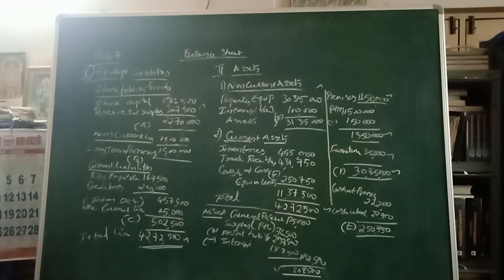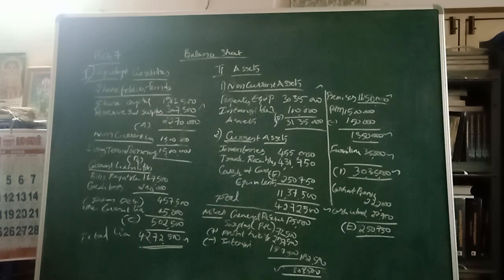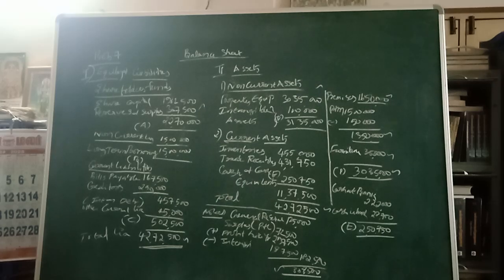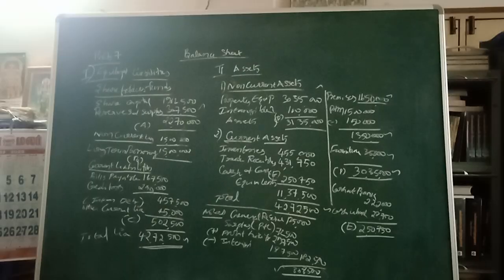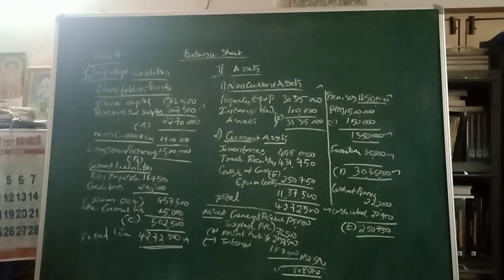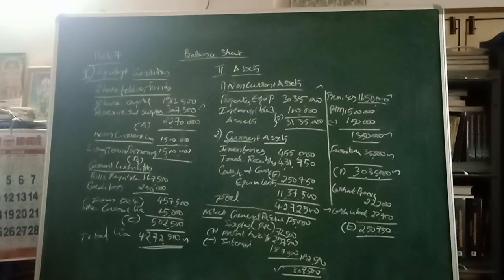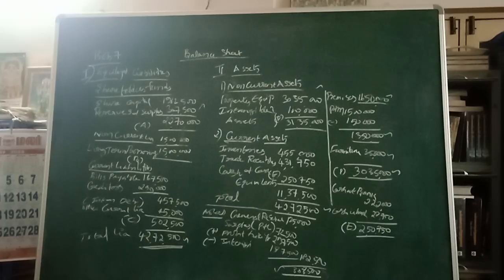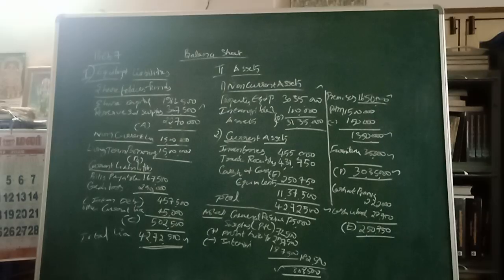Balance sheet prob 7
final accounts of company